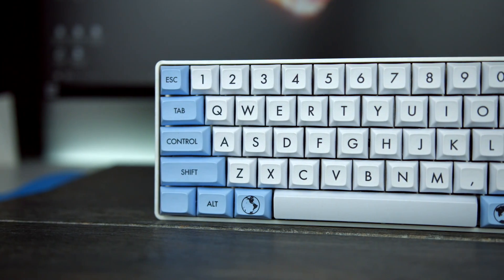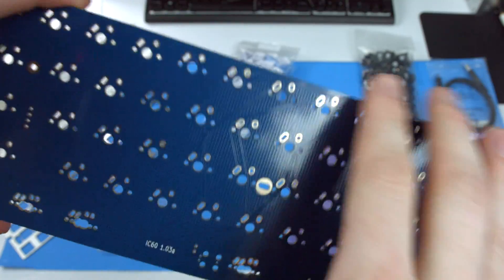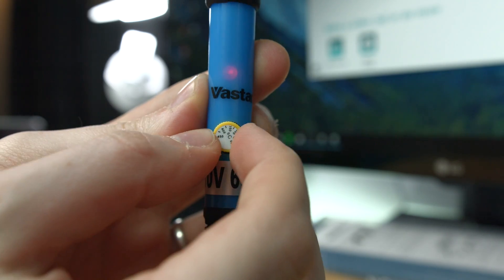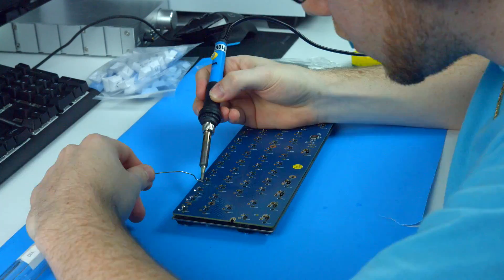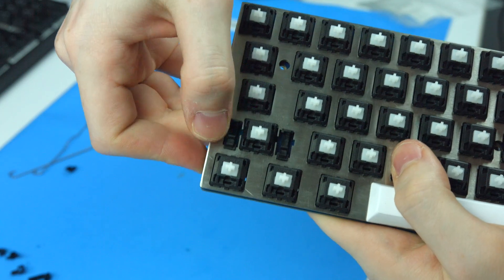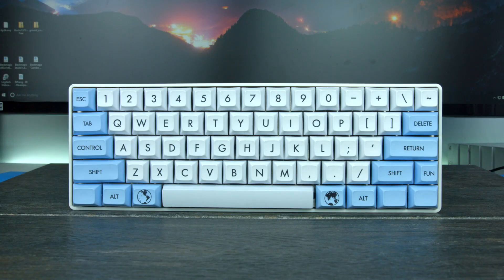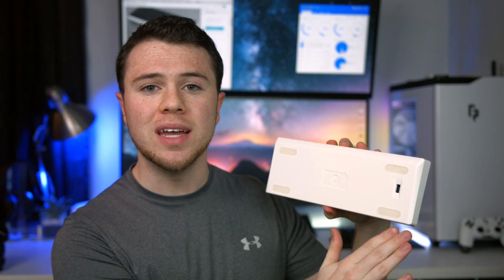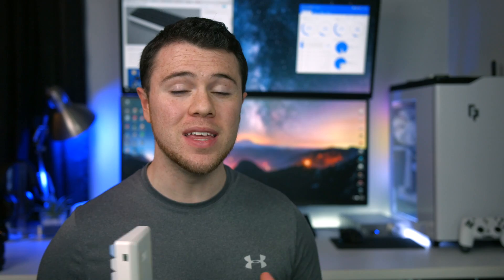Infinity 60% Keyboard Kit Build & Review